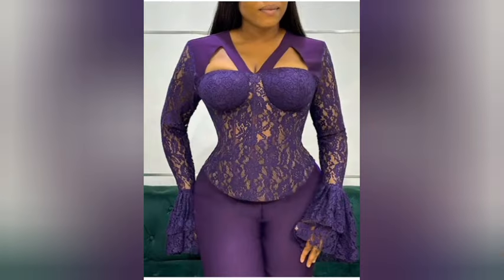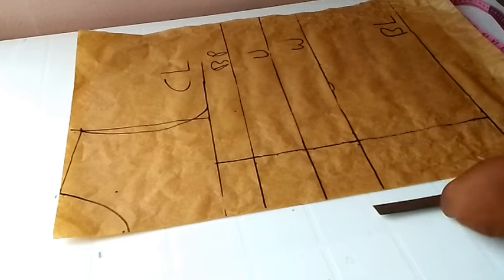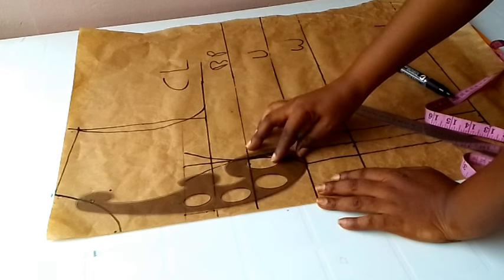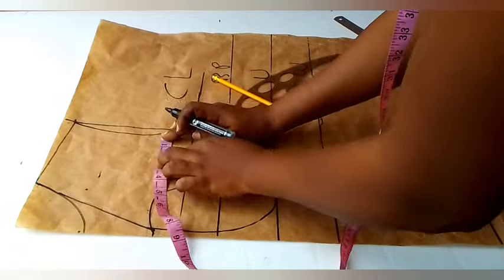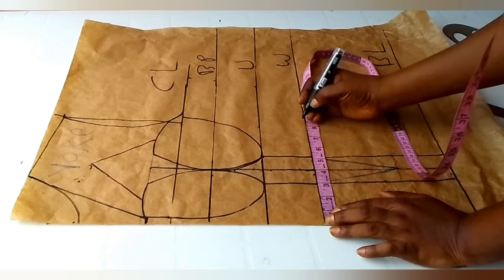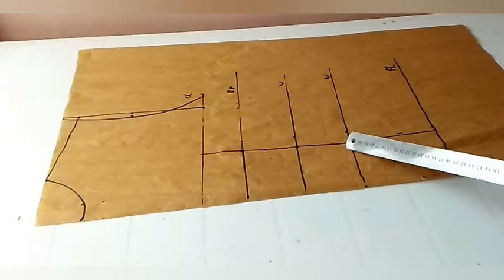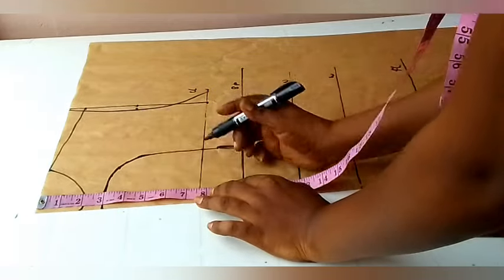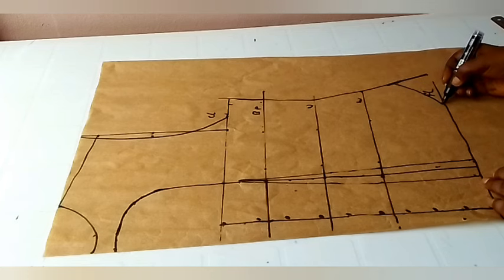HOW TO CUT THIS TRENDY CORSET BLOUSE WITH A STYLISH KEYHOLE